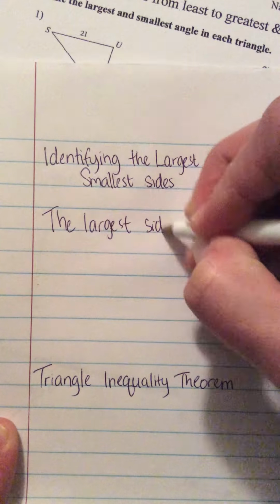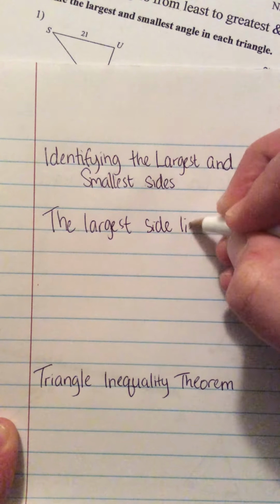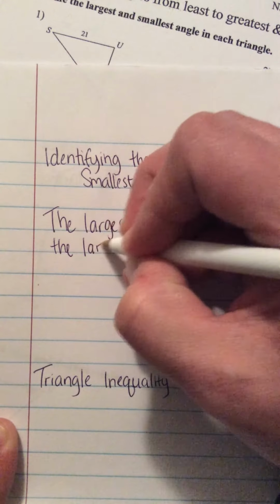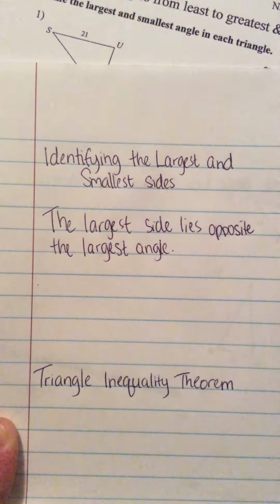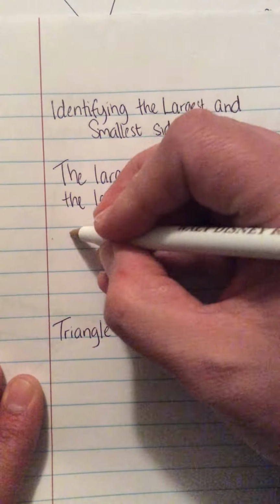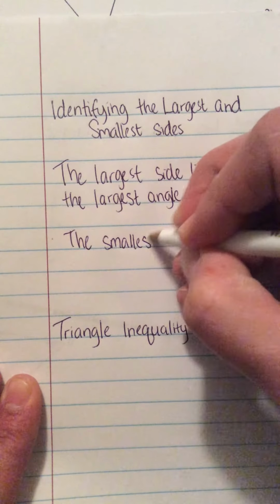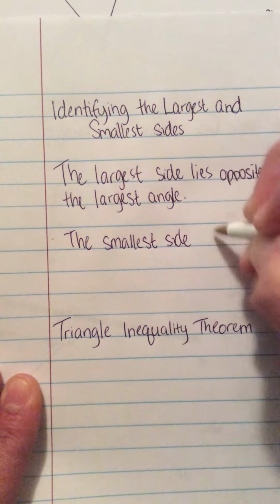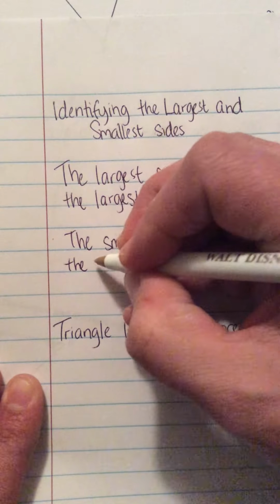Identify largest/smallest sides/angles and Triangle Inequality Theorem